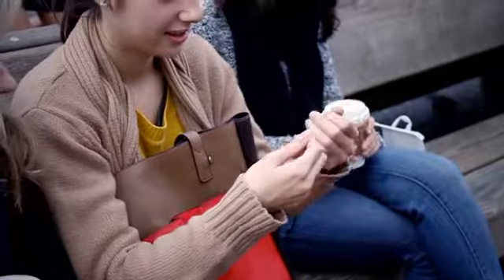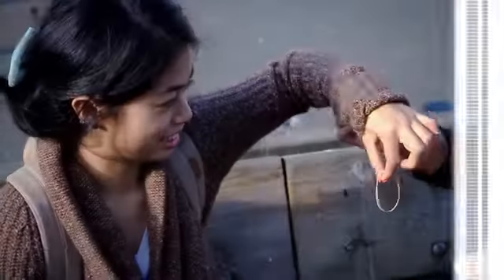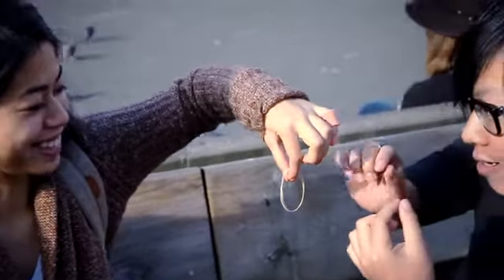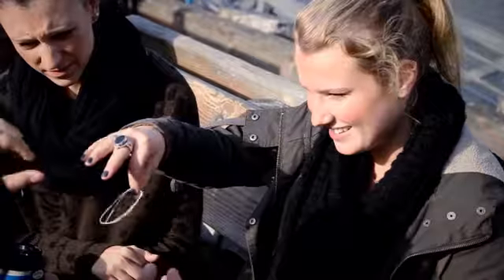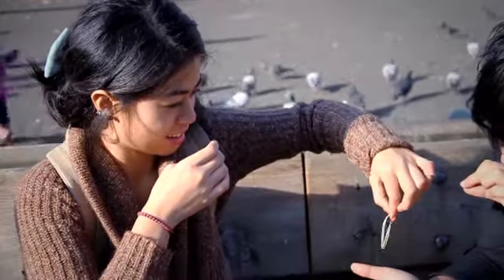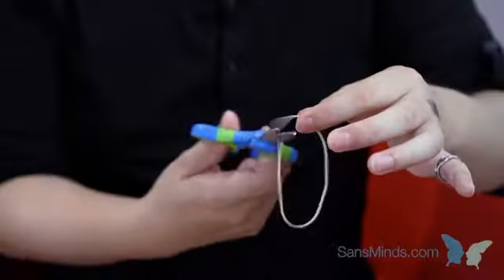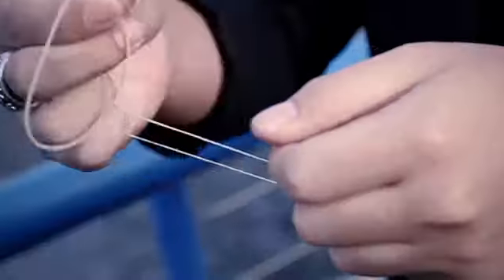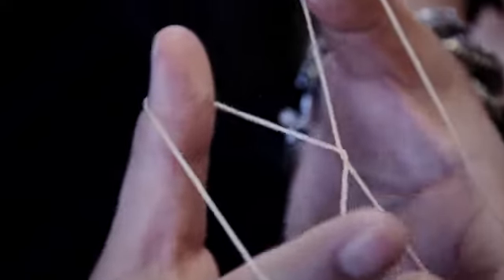Bound by Will Tsai and SansMinds - magicwarehouse.com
The world's first linking rubber band effect that is COMPLETELY done by your spectator at their finger tips. It's a simple, direct, and modern approach to the classic linking rubber band magic. The bands are made with the latest technology down to the smallest detail. Bound, magicians' every day linking rubber band.

Included:
This product comes with 50 pieces of fully customized gimmick made with tailored properties.

Please note that the visual link moves toward the end of the trailer were used as example of how Bound can be adapted in your current rubber band repertoire. This product does not contain instruction to the visual links.